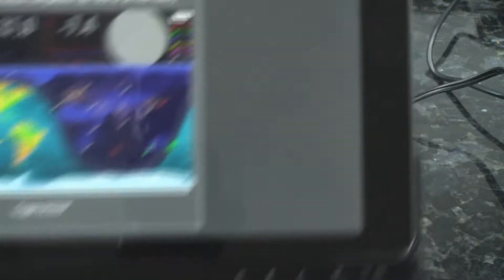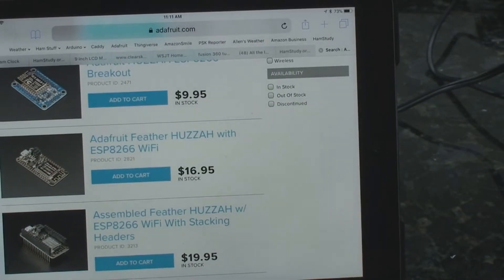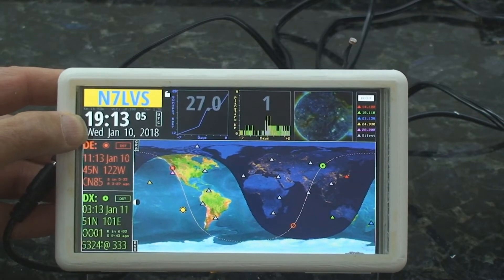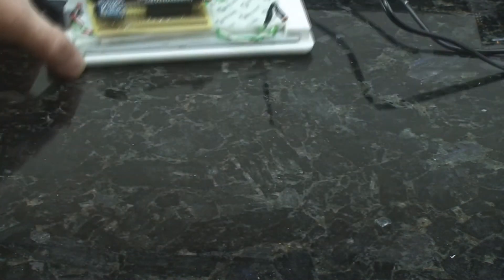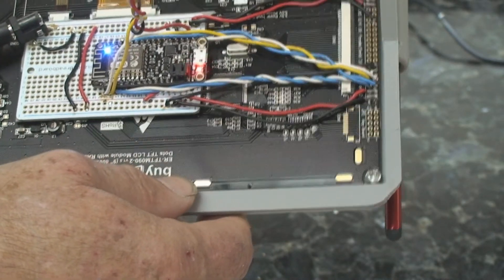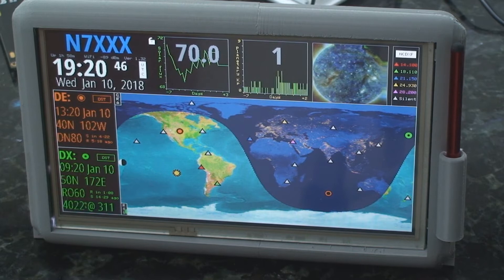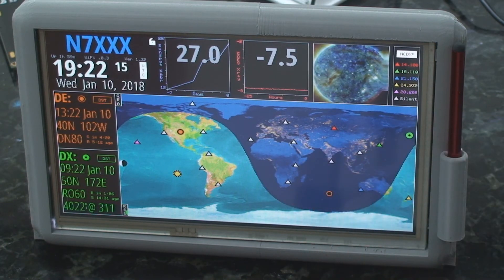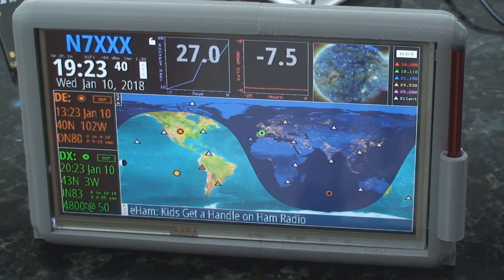Build WB0OEW Ham Clock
This is a review of a Ham Clock that was built from directions obtained from an article which appeared in the October issue of QST.  While this device was targeted for Ham Radio operators by WB0OEW  it a fun project that just about anyone would enjoy.

I also mention a method for bonding PLA using Methylene Chloride (Dichloromethane) which I bought from Amazon.  Works great!